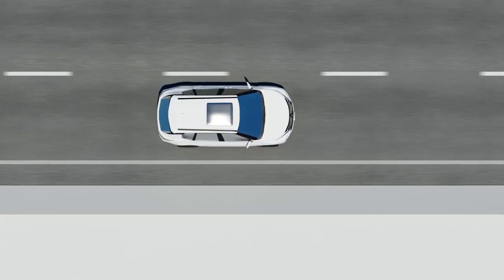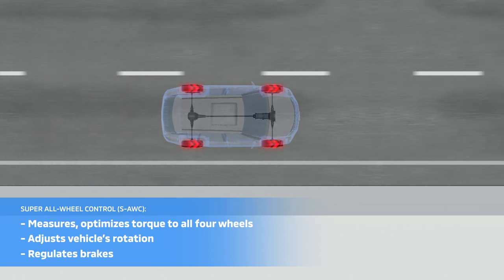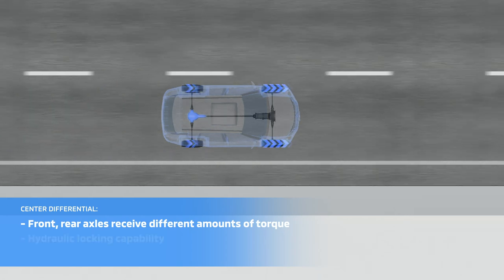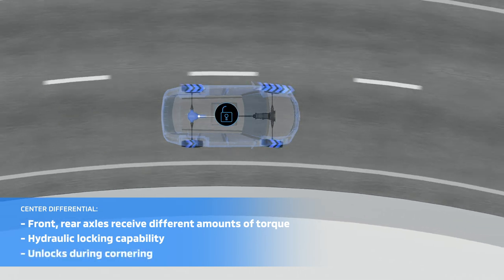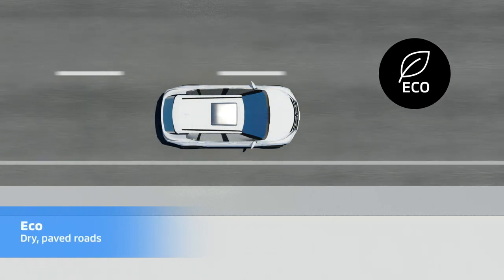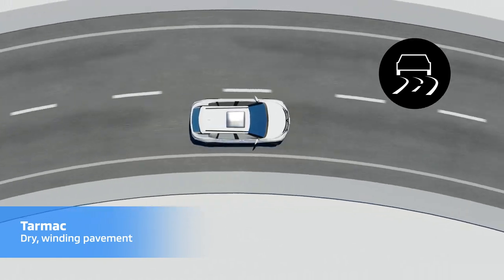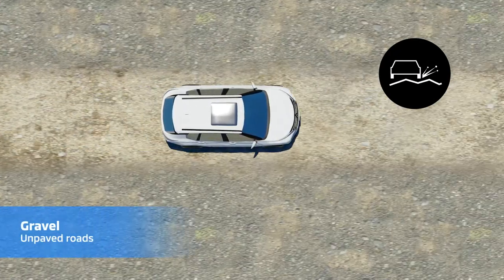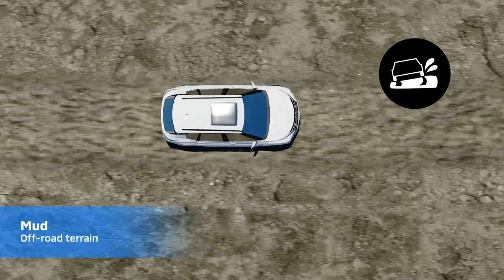2022 Mitsubishi Outlander | Drive Modes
Learn about the different Drive Modes of your Outlander

About Mitsubishi Motors North America: This is the official YouTube channel for Mitsubishi Motors North America.